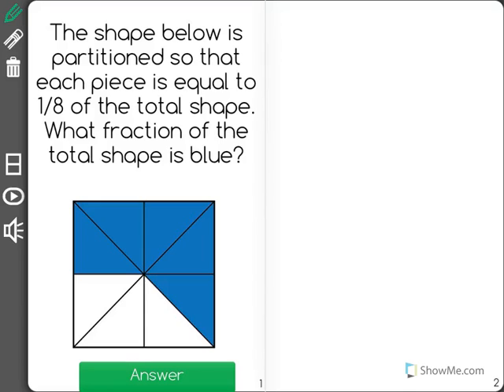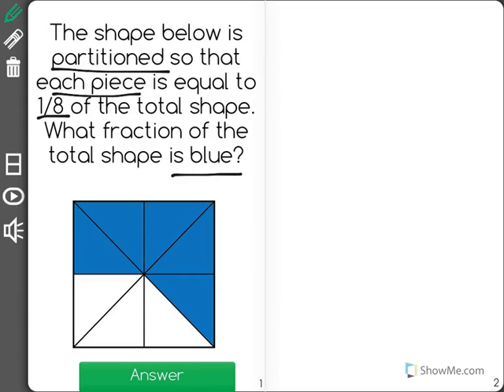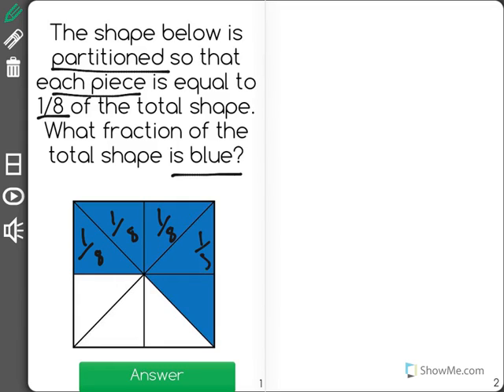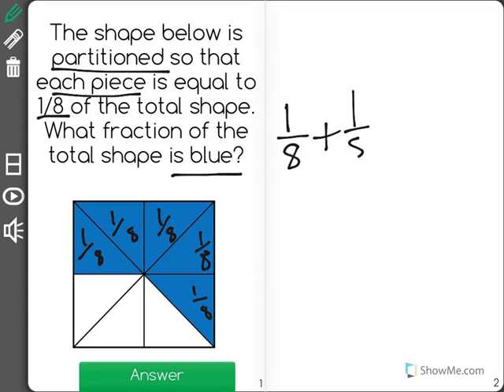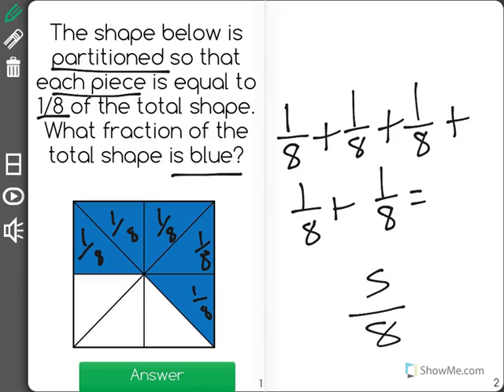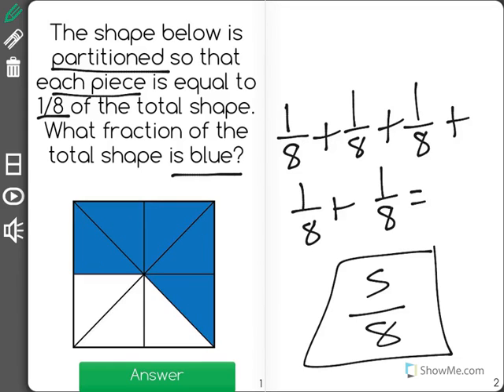[3.NF.1-2.5] What is a fraction - Common Core Standard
Students must explain how a fraction 1/b a times can be composed into a/b (e.g., 1/8 + 1/8 + 1/8 will compose to create 3/8) through the use of models or equations.